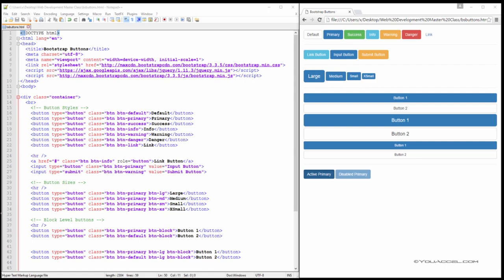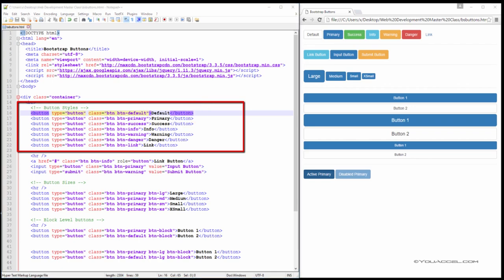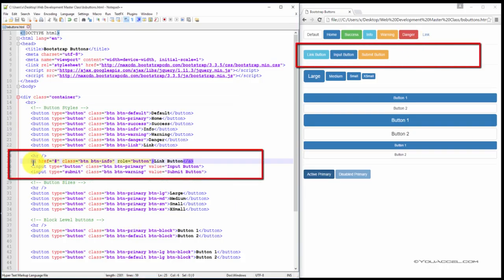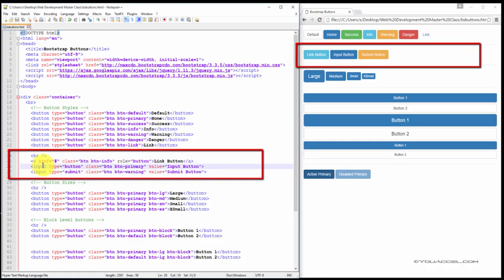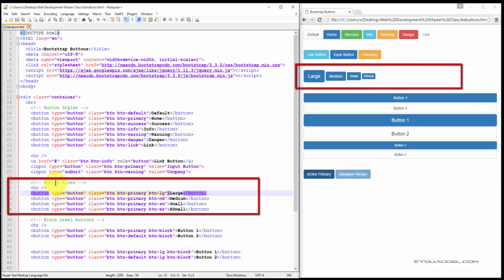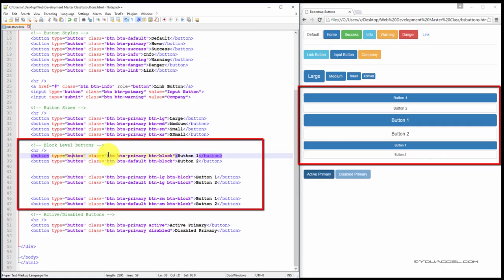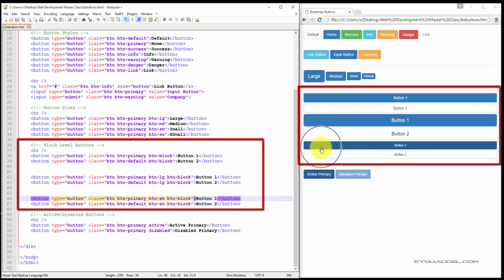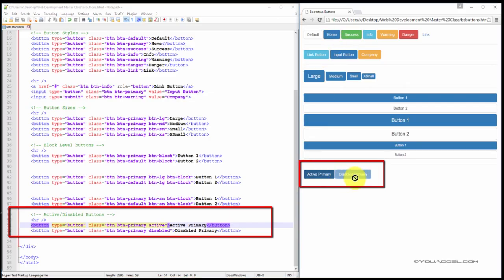Bootstrap Buttons Explained | Styles, Sizes & States | Beginners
In this video, you will learn Bootstrap Buttons and understand how to create and style buttons using Bootstrap button classes. This tutorial covers different button styles, colors, sizes, outline buttons, disabled states, and button groups. This lesson is part of the Bootstrap Development – Certification Course for Beginners and focuses on creating interactive and visually consistent buttons for modern websites. By the end of this video, you will be able to design professional Bootstrap buttons confidently for real-world web development projects and certification preparation.